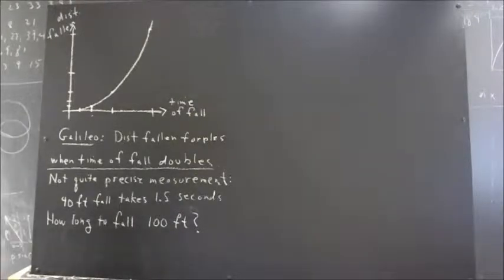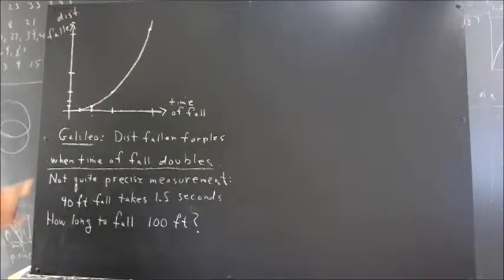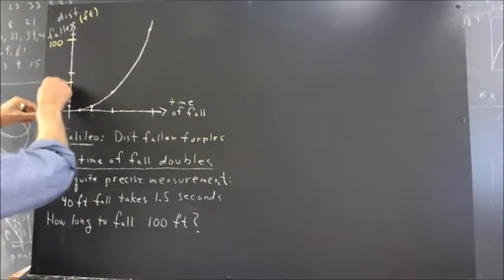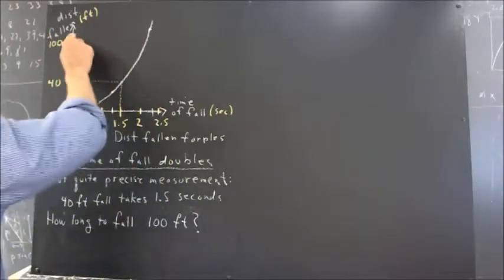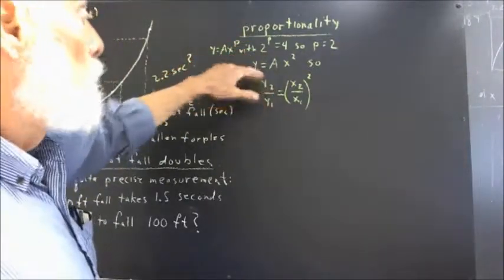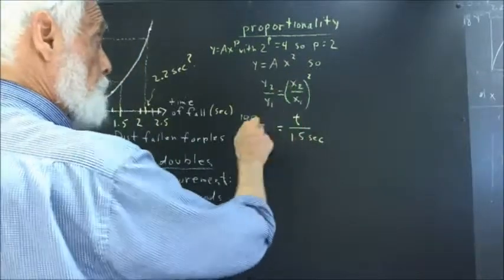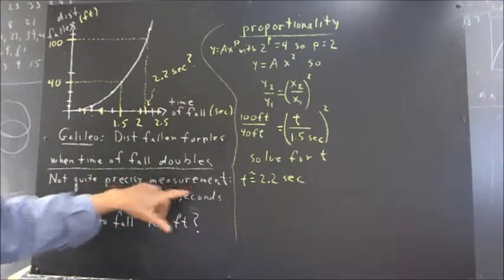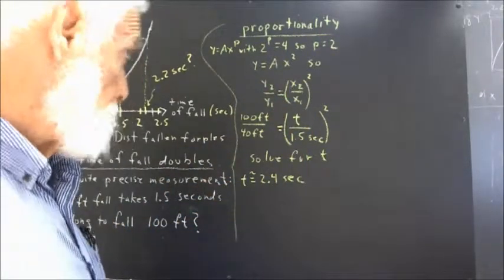gov 061 distance fallen vs time of fall forpling graph graph estimate solution by proportionality